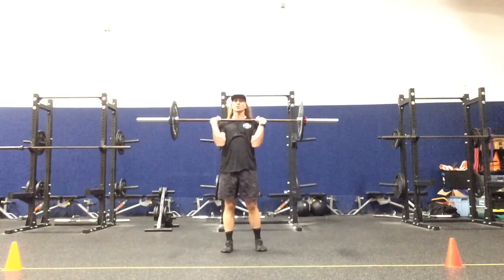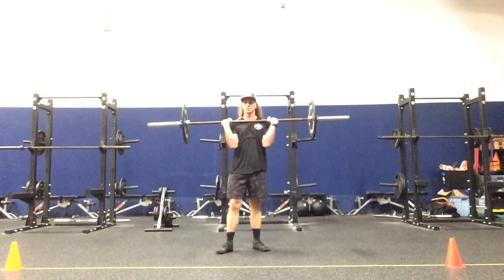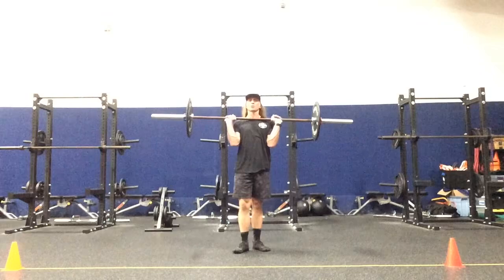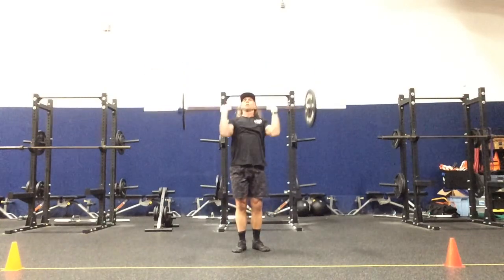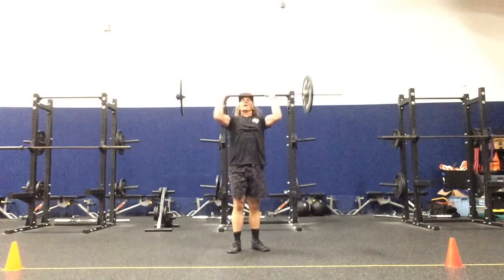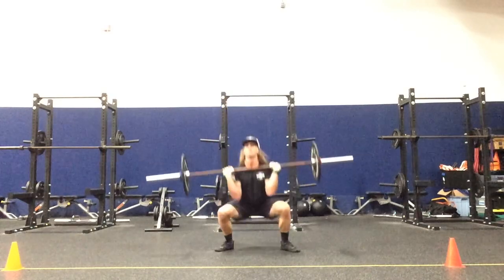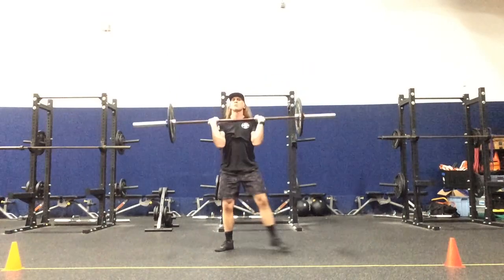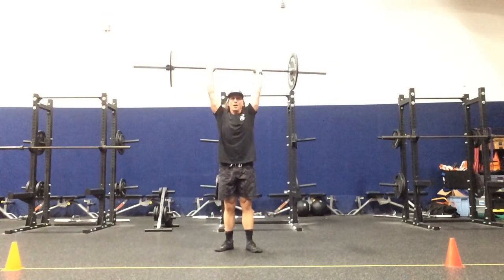Fp R/LWE - R/LNE Barbell Squat Pivot Barbell Press Bilateral pro grip position